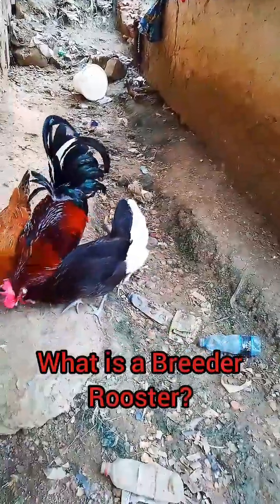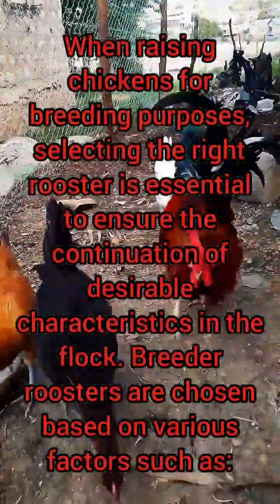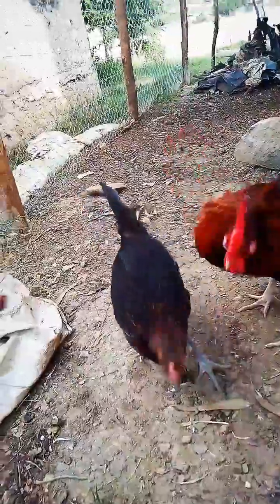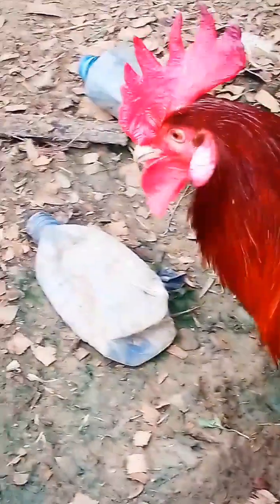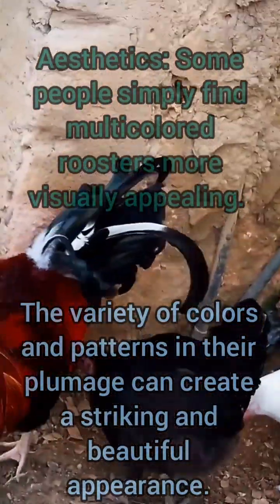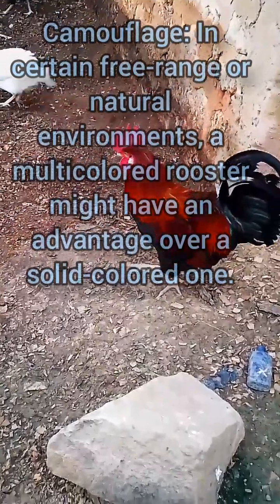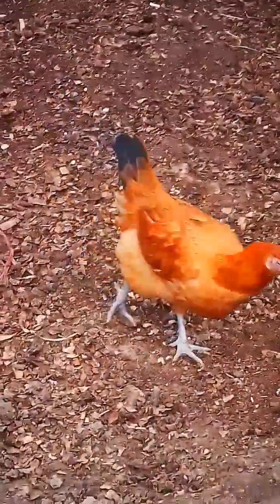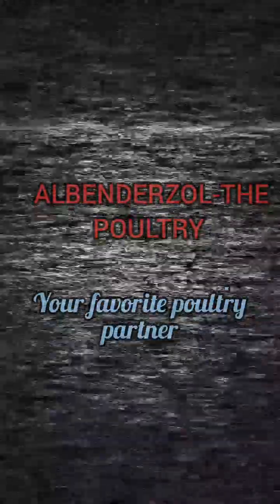what is a Breeder Rooster (Male Chicken)!!! cock selection tips.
code area
rainbowrooster colour

Tips on how to select Breeder male chicken,Rooster selection.